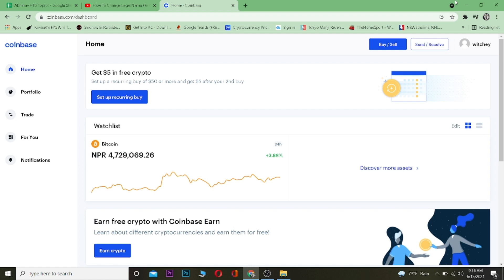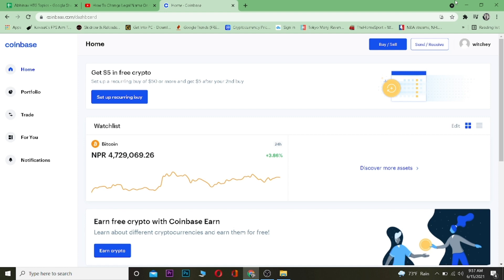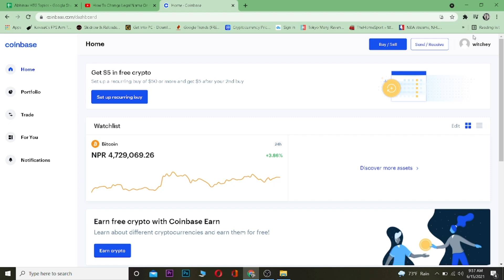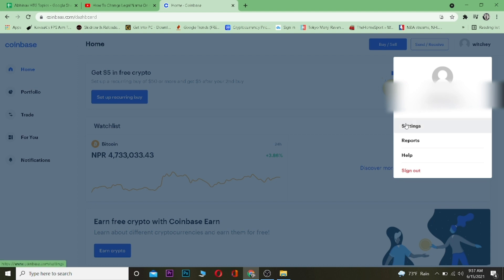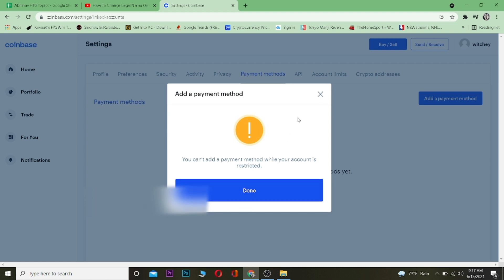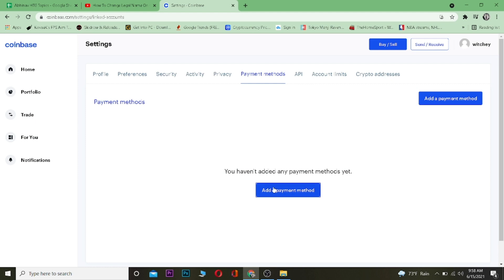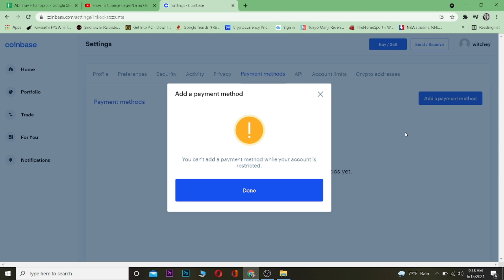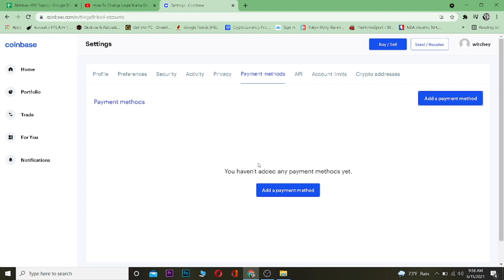How to Add Payment Method on Coinbase | Add Credit Card on Coinbase (2022)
How to Add Payment Method on Coinbase | Add Credit Card on Coinbase
In this video, I'm going to show you how to add a payment method on Coinbase. This is for beginners who are struggling with the process and want to know how quickly they can have their account funded.
In today's video, I'm going to be showing you how easy it is for beginners to get set up on Coinbase so that they can start trading cryptocurrencies without any issues.
1. Log into your coinbase account
2. Click on "settings"
3. Scroll down to the "Payment Methods" section and click on "Add Payment Method"
4. Select the type of payment method you want to add (credit card, debit card, or bank account)
5. Fill out all required fields for that specific type of payment method.
So this is how you can add payment methods on coinbase.